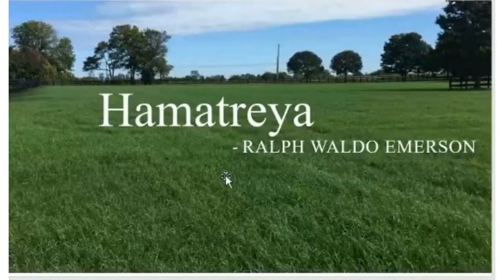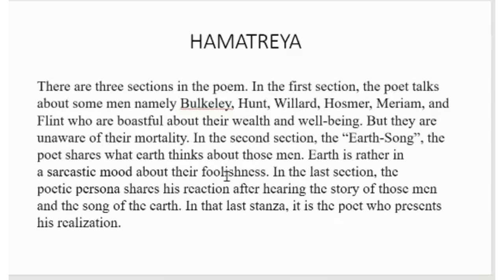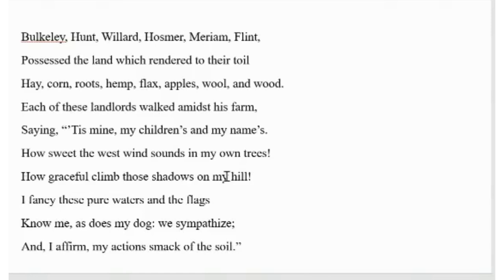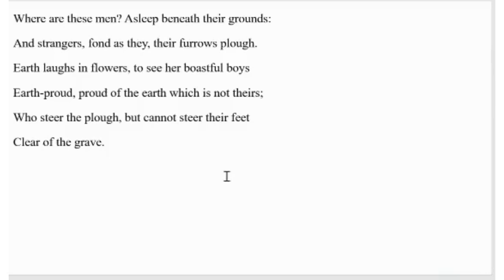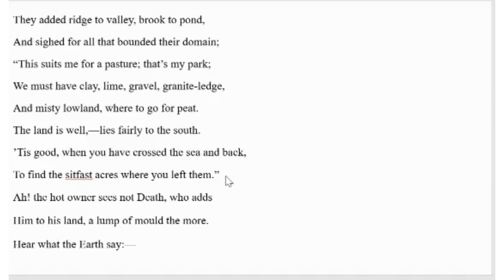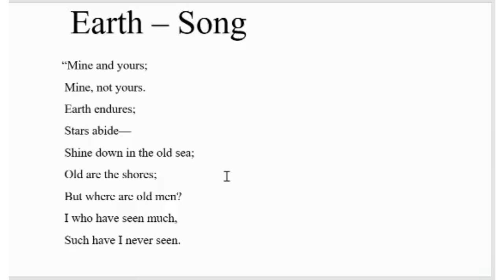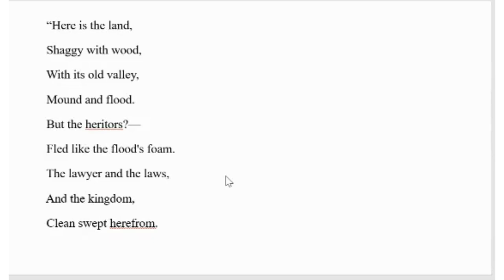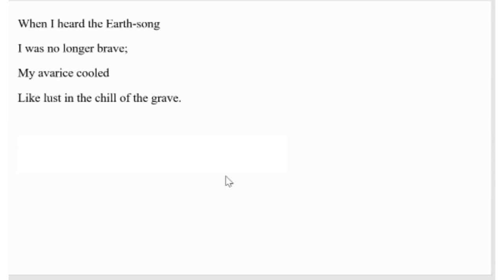Hamatreya by Ralph Waldo Emerson Full Summary